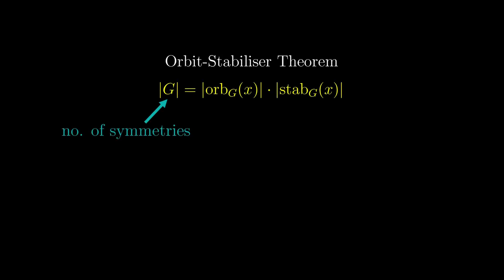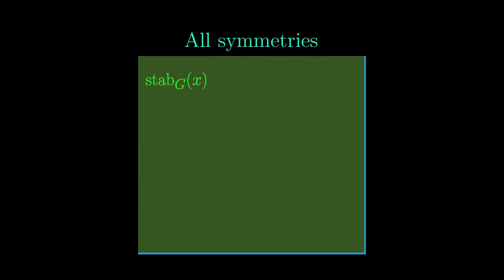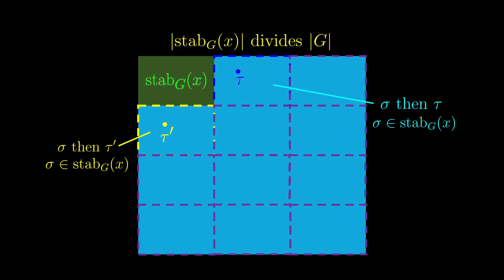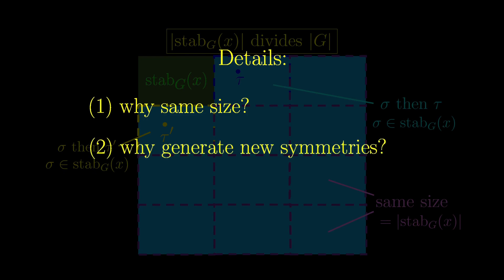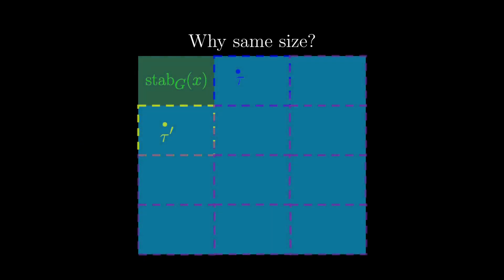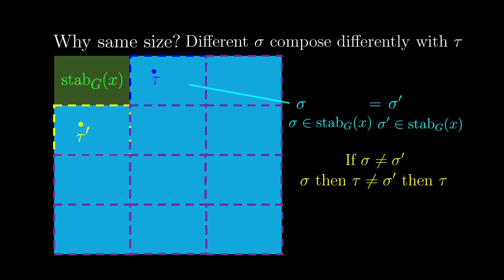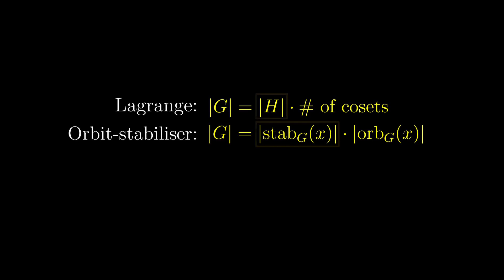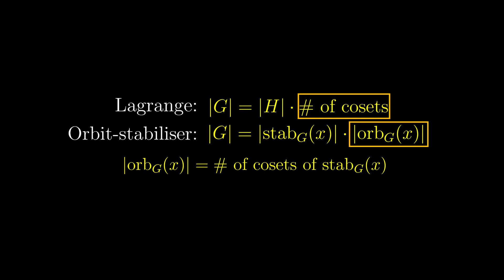Chapter 3: Lagrange's theorem, Subgroups and Cosets | Essence of Group Theory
Lagrange's theorem is another very important theorem in group theory, and is very intuitive once you see it the right way, like what is presented here. This video also discusses the idea of subgroups and cosets, which are crucial in the development of the Lagrange's theorem.

This channel is meant to showcase interesting but underrated maths (and physics) topics and approaches, either with completely novel topics, or a well-known topic with a novel approach. If the novel approach resonates better with you, great! But the videos have never meant to be pedagogical - in fact, please please PLEASE do NOT use YouTube videos to learn a subject.